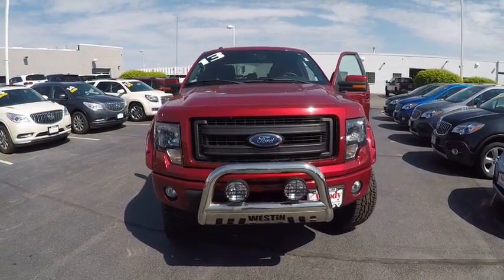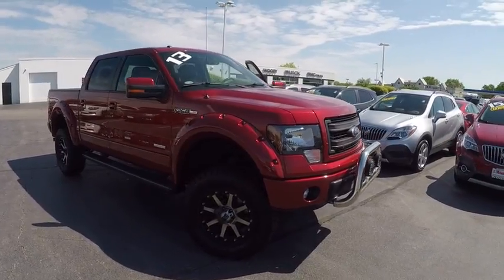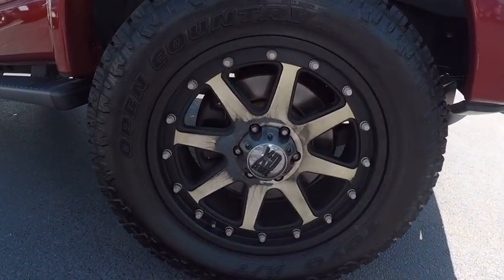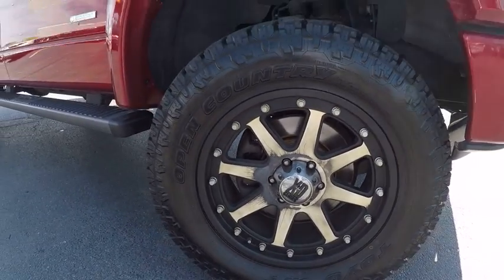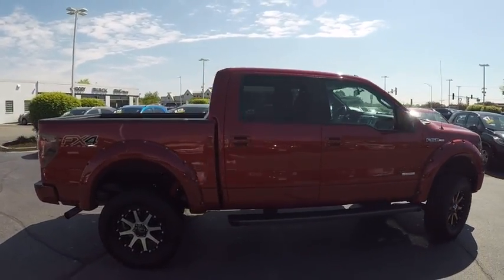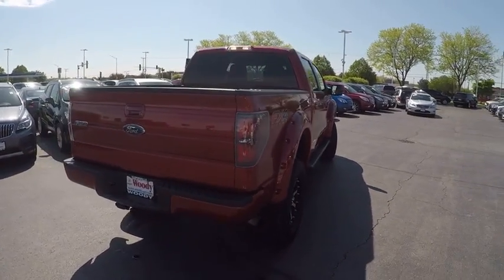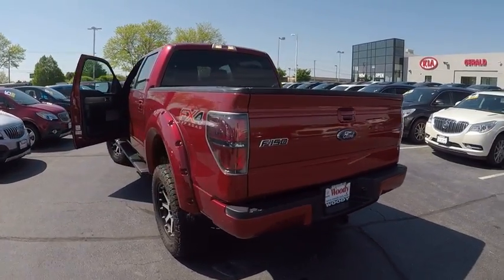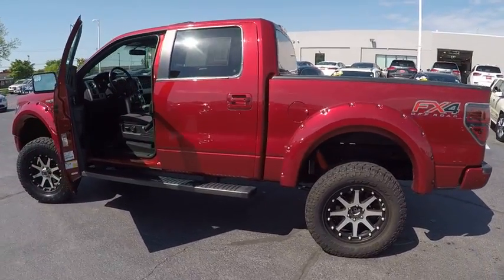2013 Ford F-150 Naperville IL GN5426B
2013 Ford F-150 FX4

Low Miles! 4WD. Gasoline! Crew Cab! The F-150 is a full-size pickup well suited to life as a workhorse. The rig that relishes the daily grind. Motor Trend's Truck Trend reports that even though Ford received the 2012 Truck of the Year award, they are still making noteworthy updates to the F-150 line for 2013. And as always, Woody is standing in the showroom with his checkbook, ready to give you top dollar for your trade.